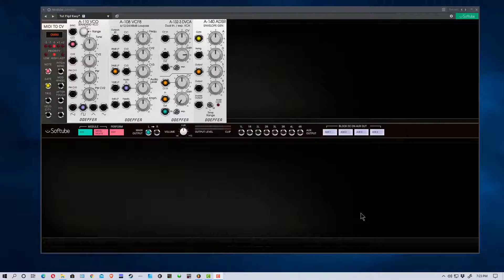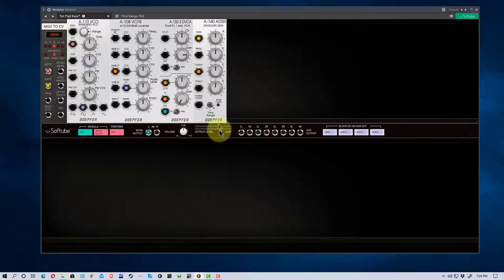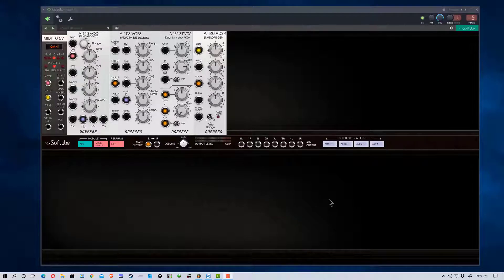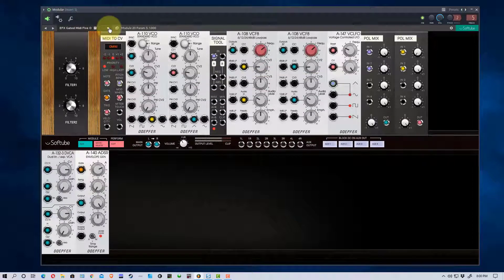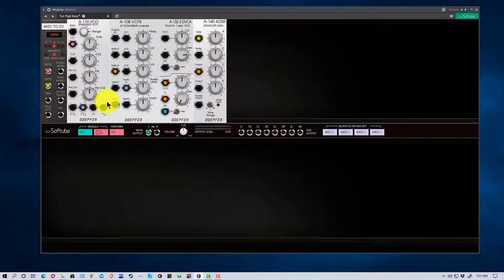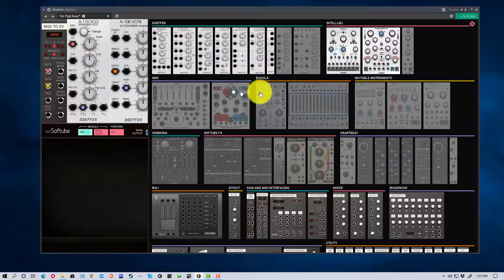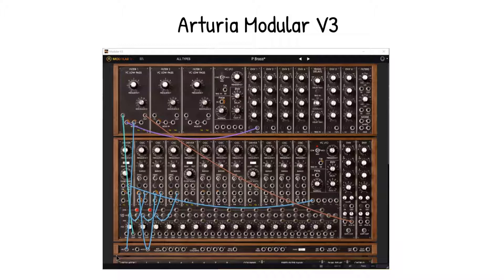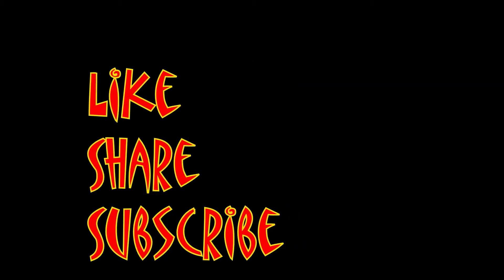Review of Softube Modular Analog Eurorack Synthesizer Software